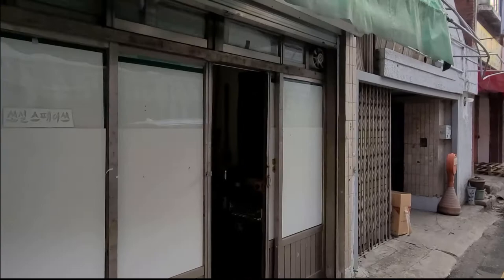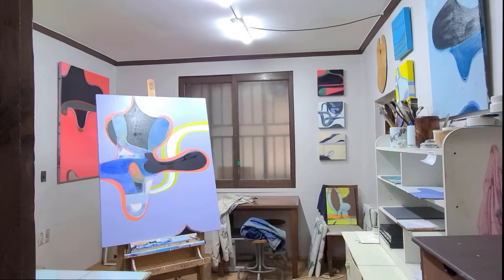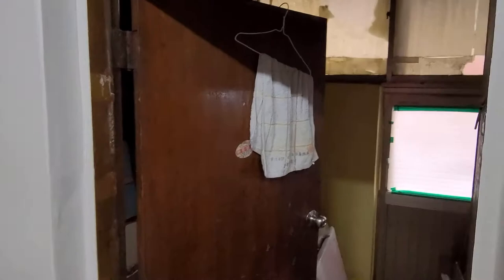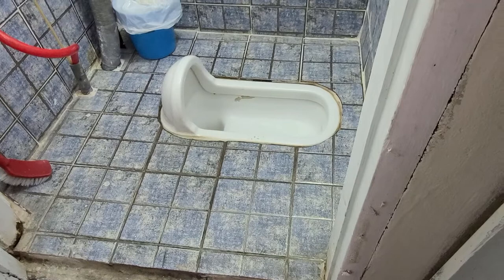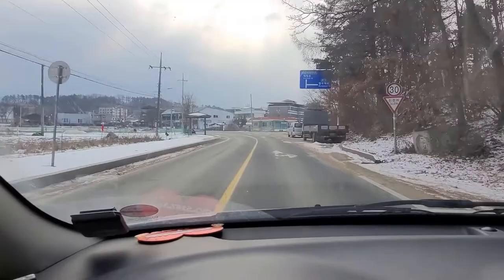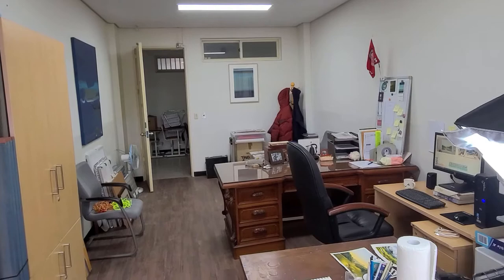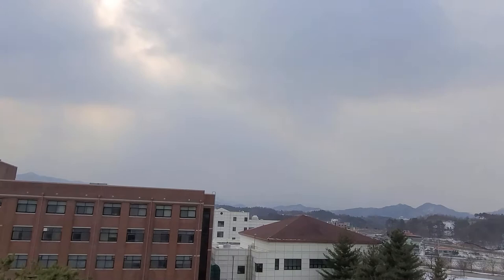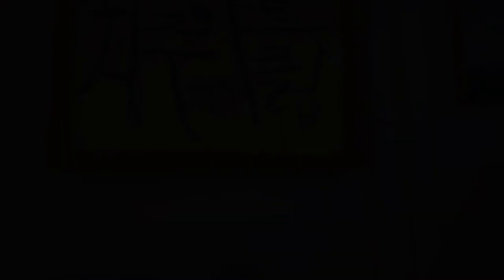My Art Studio in Korea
Take a studio tour of my space in South Korea.

I have lived in South Korea for almost 20 years and involved in a number of exhibitions here.  I also have taught drawing and painting through my art space and online.  Full online courses are coming soon in watercolor... also drawing, oil and acrylic painting.

Matthew Anderson
Anderson's Studio